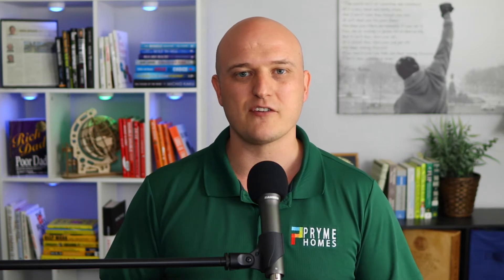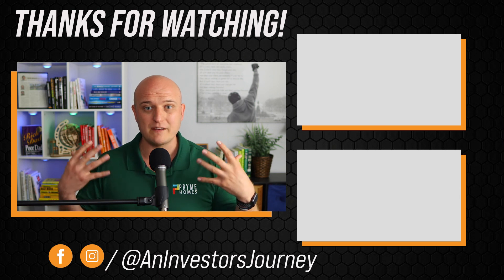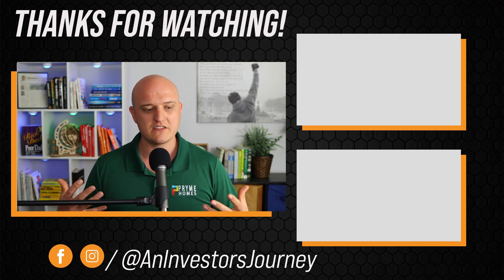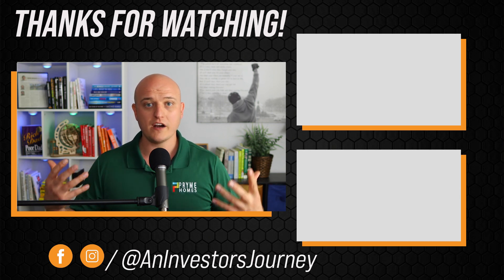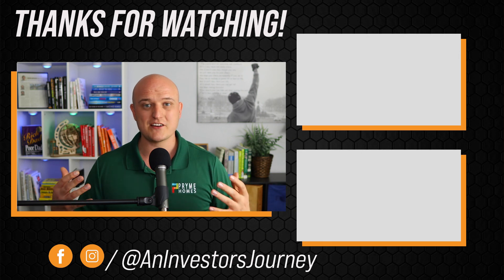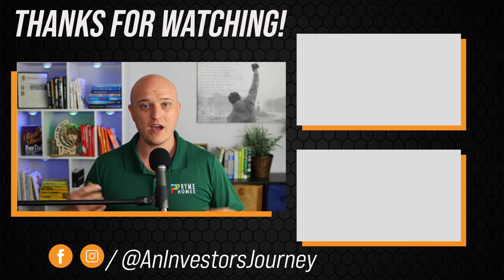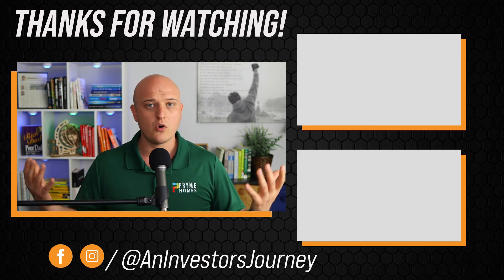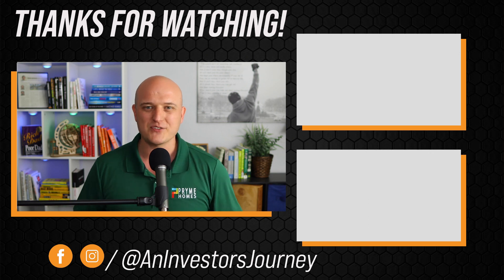How To Evaluate A House For A Flip | Beginners Guide for Flipping Houses 2024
Knowing how to evaluate a house to flip is the area so many get wrong which why they end up losing tens of thousands of dollars.

❌ Many use the 70% formula and think that’s enough…
❌ But what if the 70% formula is being used with the WORNG NUMBERS?!

In this episode, I’ll be covering the mistakes we have made and the 7️⃣ Steps to KNOW to make sure you’re buying the RIGHT house at the RIGHT price to make money.

📢 This is part of a series I'm doing on Flipping Houses The Right Way 2021 which you can watch

🚨 If you live in San Antonio make sure to text 🏡 👉 “Property Tour” to 📱 📱 to join us whenever we walk our properties. 🏡

⏰⏰ TIME CODES ⏰⏰
0:00     🚀How To Evaluate A House For A Flip
3:23    🔑 Emotions are NOT helpful when flipping houses
4:06    🔑 What you NEED to Succeed when you flip a house
7:42    🔑 How to evaluate a house to flip the right way
8:00    🎯 To flip a house you MUST Know YOUR market
12:41  🎯 Know the TRUE repairs
15:41  🎯 Know YOUR timeline
21:28  🎯 Know YOUR buyers
23:26  🎯 Know YOUR financing
25:44  🎯 Know YOUR profit vs. risk
29:18  🎯 Know YOUR numbers
35:11  🚀 BONUS TIP

⭐ Here's more on how to invest in real estate: ⭐

If you've read this far just comment “Real Estate Investing The Right Way” and have an awesome day! ;)